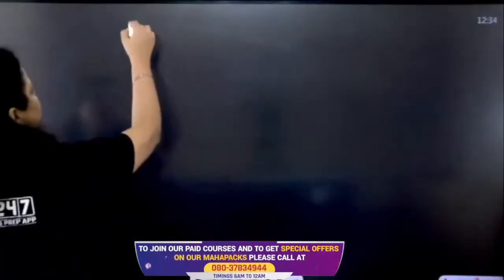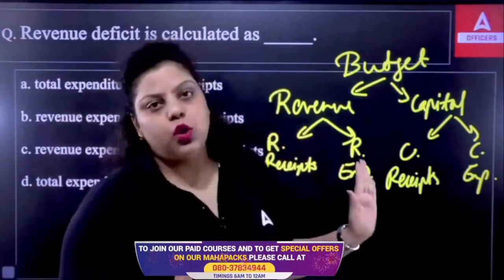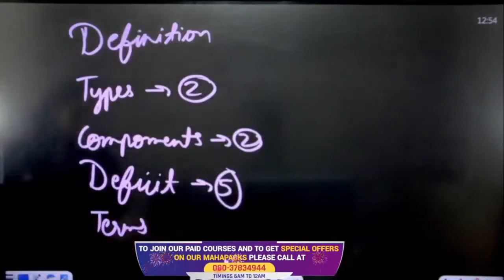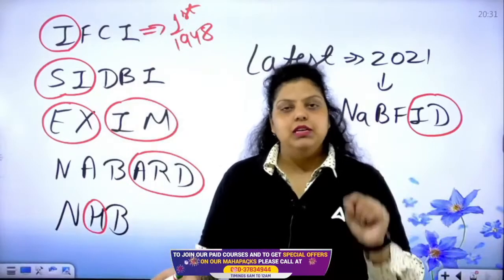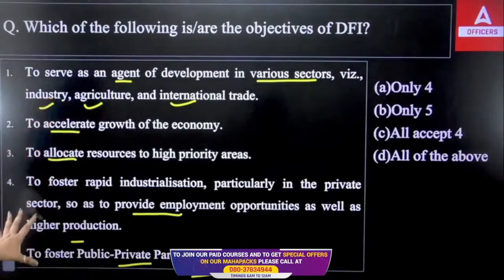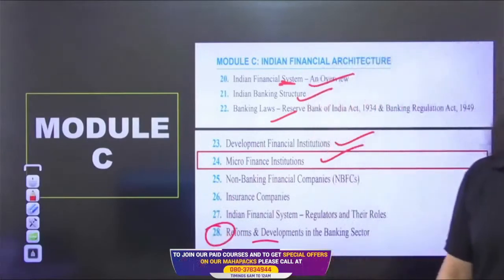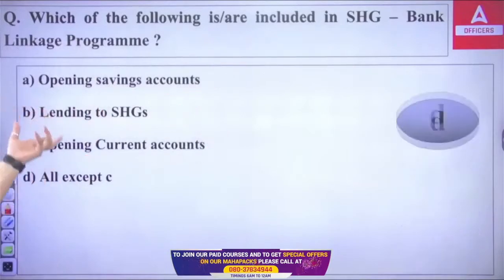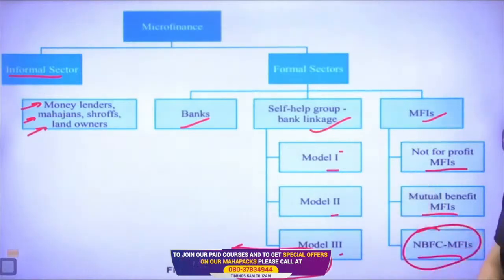JAIIB October 2023 | JAIIB IE and IFS English Medium | Weekly Revision Master Class 6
JAIIB October 2023 | JAIIB IE and IFS English Medium | Weekly Revision Master Class | Indian Economy & Indian Financial System JAIIB | JAIIB New Syllabus 2023 | JAIIB Exam Preparation 2023